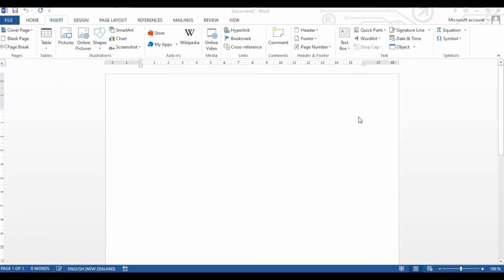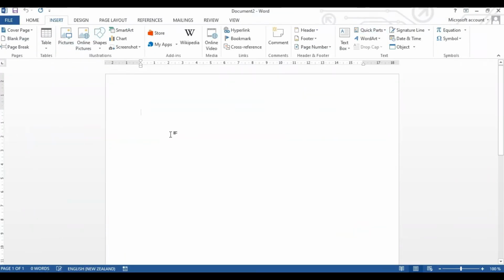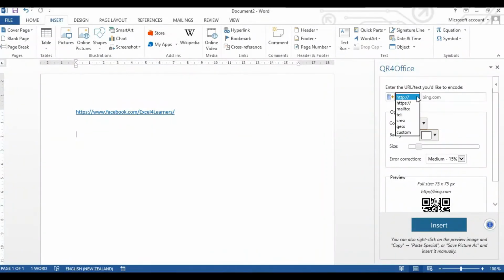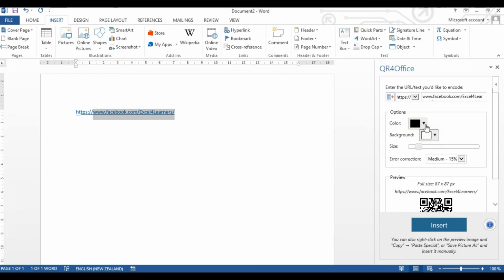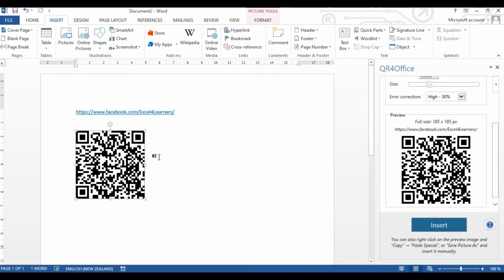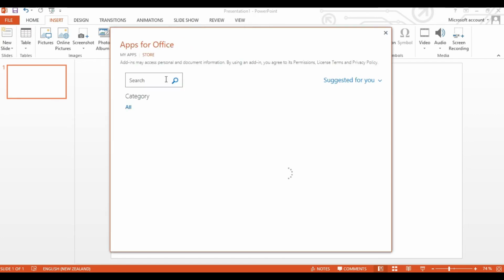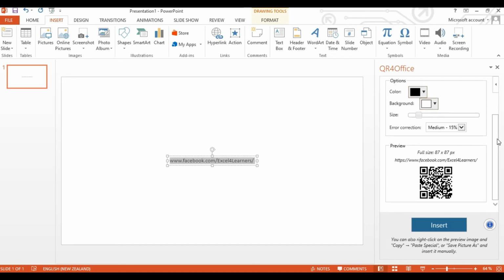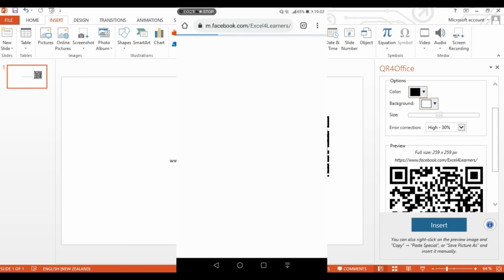Create QR Code in Microsoft Word and Power Point Within Minutes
In this video we will be looking at how to create a QR Code on Microsoft Word and PowerPoint. This a very quick and easy method to create your own QR codes. In this tutorial I will be using my Facebook page link to create a QR code. I will also be using the QR4Office add-in to create the QR code for both Microsoft word and PowerPoint.